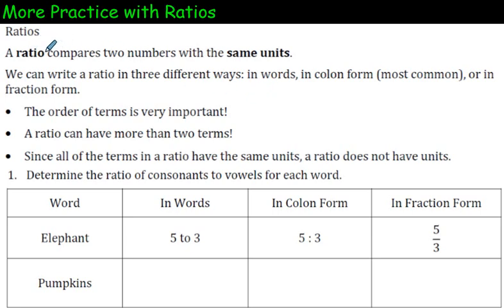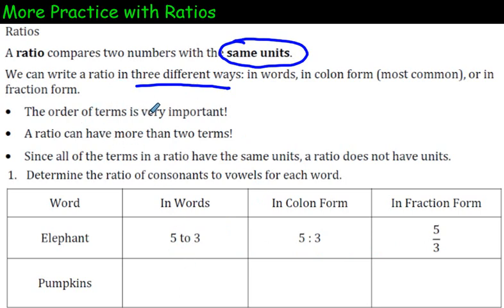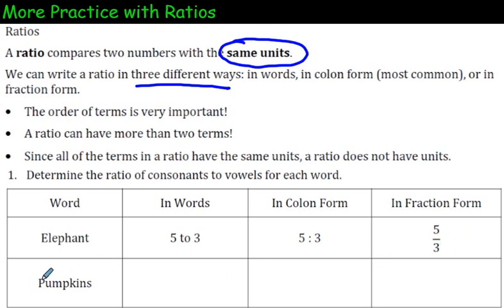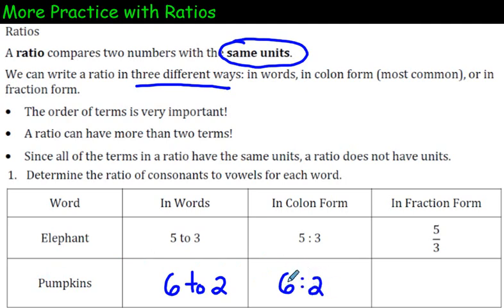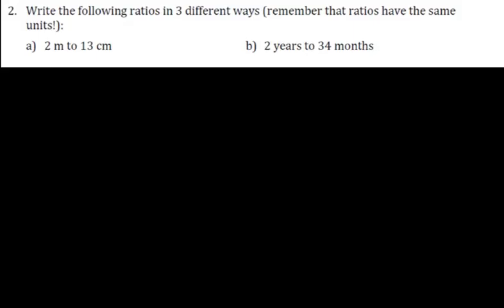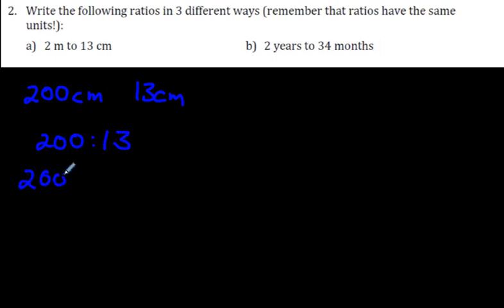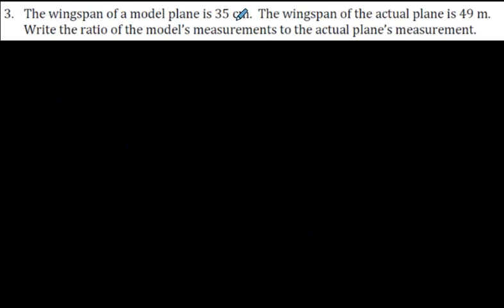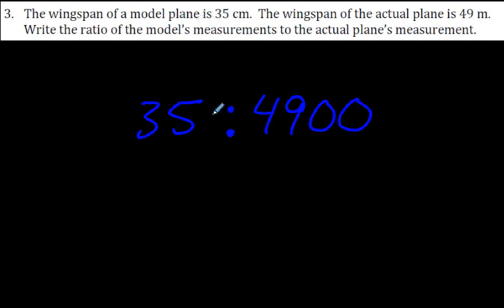Practice with Ratios